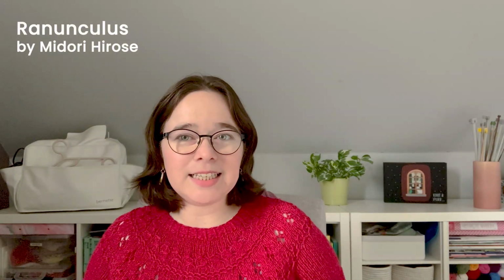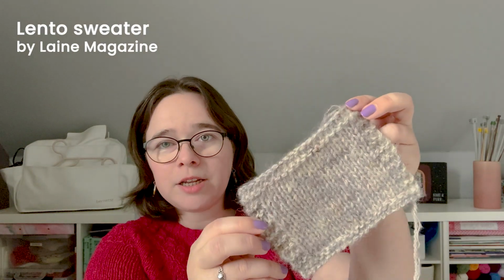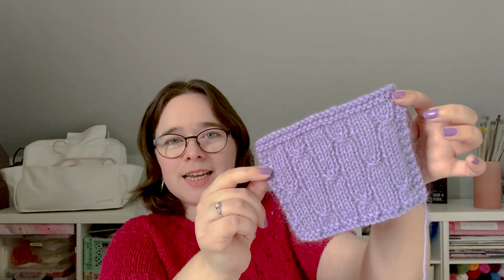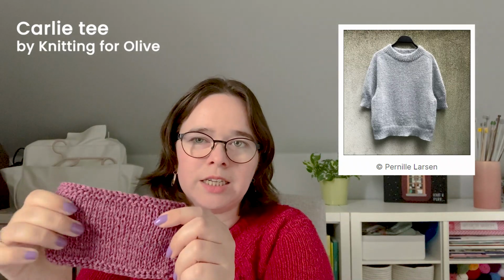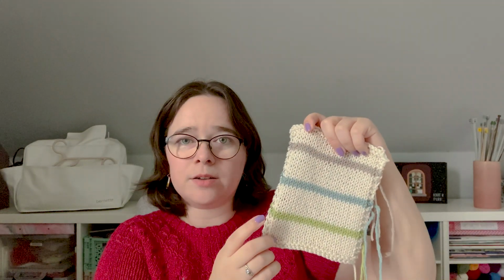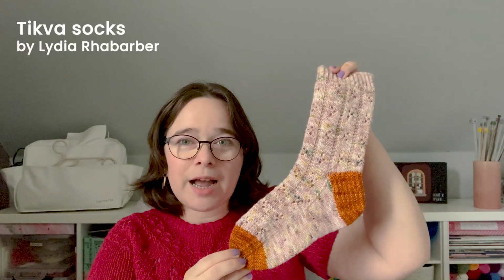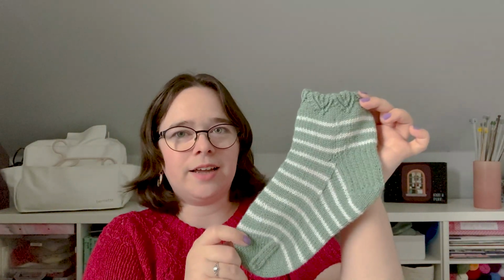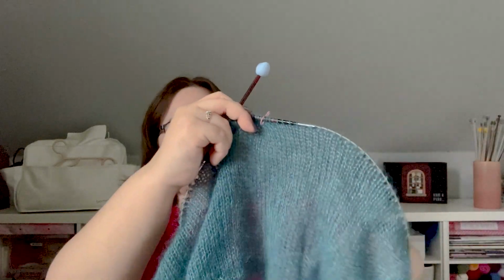Spring knitting plans 2024 | light sweaters, cardigan, tees and socks | Embeemakes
Hello, I'm Melissa, a Belgian based knitter. I mostly make monthly podcast episodes but this video is all about my spring knitting plans. I have made some swatches for garments I want to make this spring, but I also have some older projects on the needles I want to get finished before summer. I might not be able to finish all of these, but I definitely want to get started on them.

00:00 Intro
03:26 Lento sweater
04:58 Marysia cardigan
06:52 Poppy tee
09:30 Farnham tee
12:48 Tiptoe through the tulip socks
15:15 Tikva socks
17:10 Seaborn socks
18:55 Soufflé
20:45 Outro